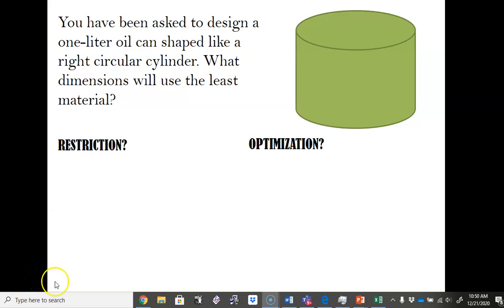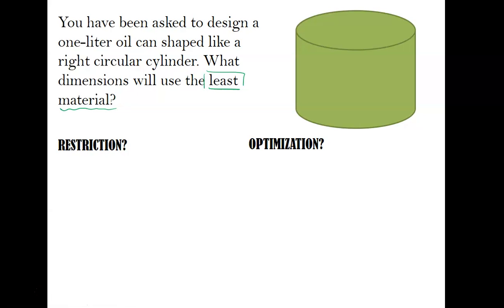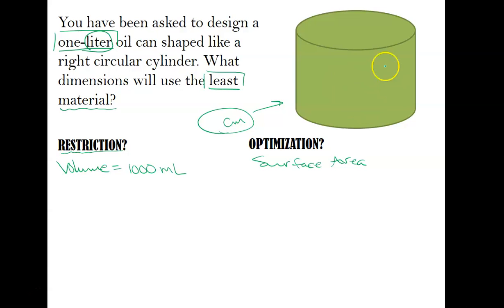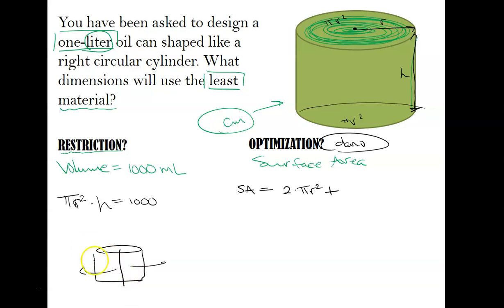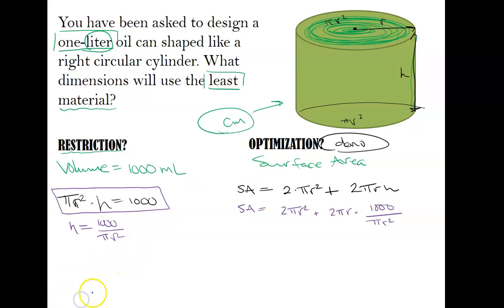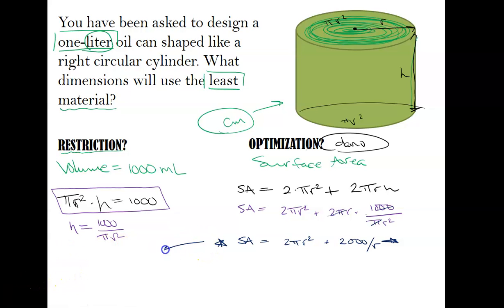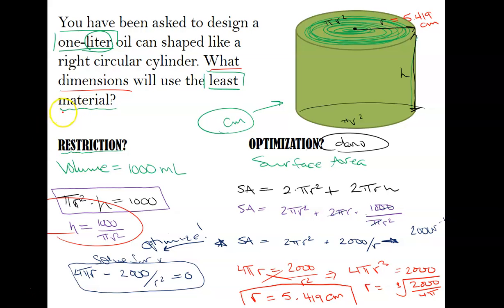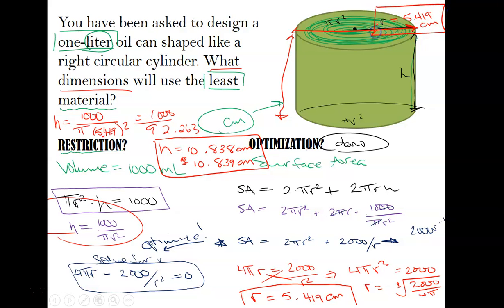4 4 Video 1 Constructing Problems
Optimization Problem Example...  Construction